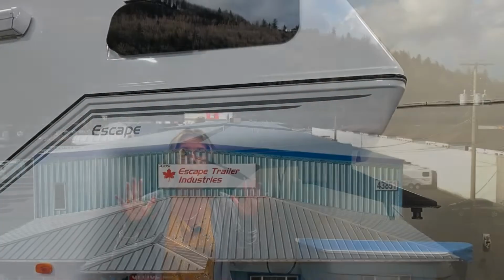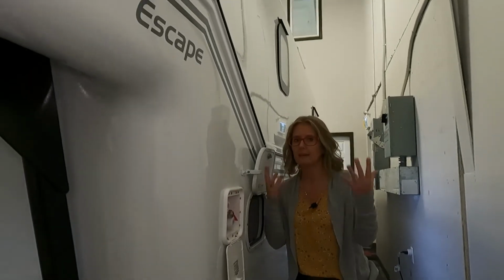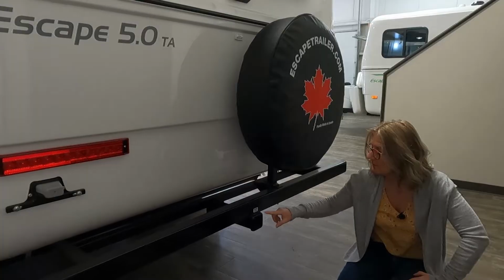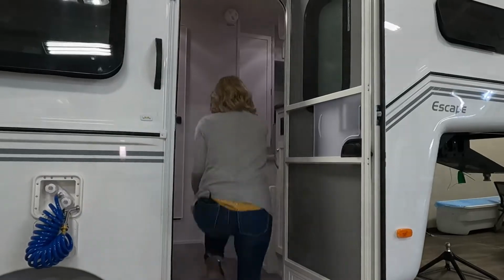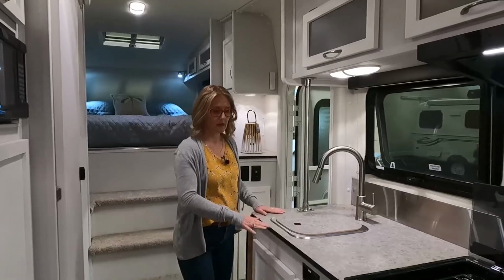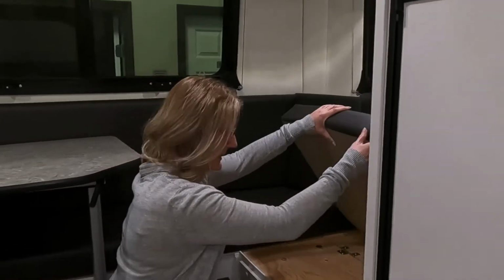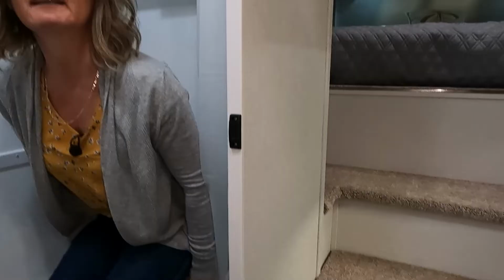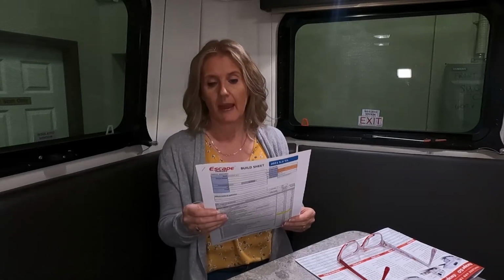5th Wheel 5.0 Escape Travel Trailer (Unbiased Review)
This video is a COMPLETELY UNBIASED RV REVIEW of the @takeyourescape  Escape 5.0 5th wheel travel trailer. This is a fiberglass built RV that is compact and light weight.

We loved that the Escape 5.0 is easy to tow, has lots of storage space, has a lovely wet bath including a sink, had a beautiful contemporary decor and can be highly personalized. We wished that there was a cutting board and the compartment doors had used magnets.

We think the Escape 5.0 5th wheel travel trailer is best suited for the RV Sometimer, full-timer, or weekender/vacationer because of its space and amenities with it's ease of mobility. If one where planning to be more stationary as a snowbird a little more space would be advised. It is ideal for a couple or solo traveller with the occasional guests or a small family out for short periods would enjoy it too.

00:00 DSM!
01:36 Exterior
06:41 Going In
07:19 Bedroom
08:50 Kitchen
10:23 Dining Area
12:35 Bathroom
13:36 The Numbers

➡️Our Top Picks:
1. Bike Rack
2. Sony 4K HD Action Cam
3. Webber BBQ

In order to help us keep making these videos we encourage you to check out our links to products and services we recommend and use. We thank you for anything you choose to click on or purchase as we will make a few dollars from your support at no added cost to you.

We are not RV experts and are not making recommendations. We share our opinions based on what works for us and how we use an RV, but you should do your own research and make your own decisions.